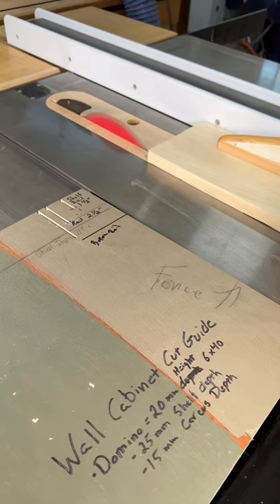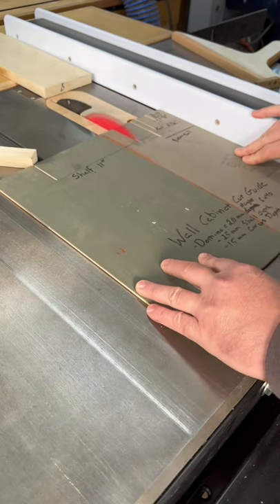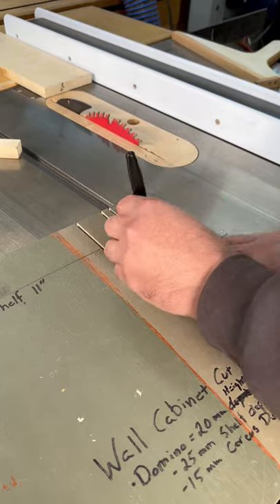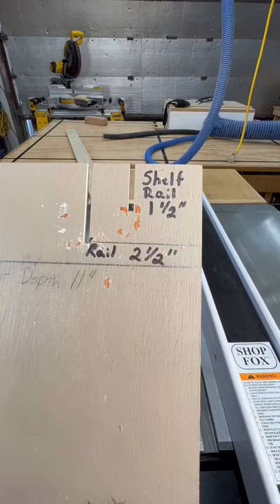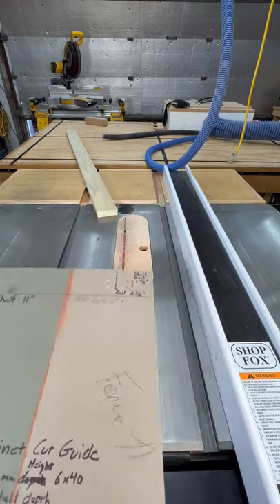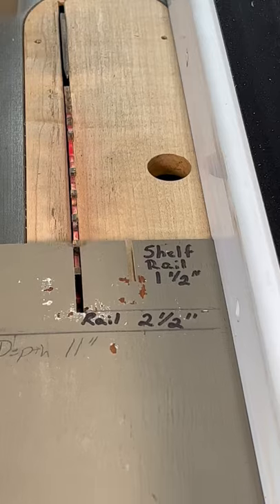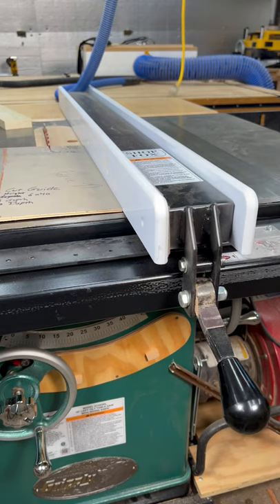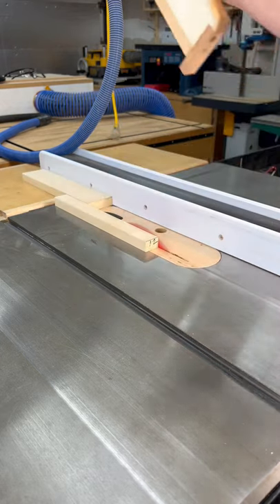Easy repeatable copies on your table saw using a story board hack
Try using this method on your next project that involves your table saw. If you ever need to recreate a piece that you cut wrong, didn't measure correctly, or whatever this can be a huge time saver.